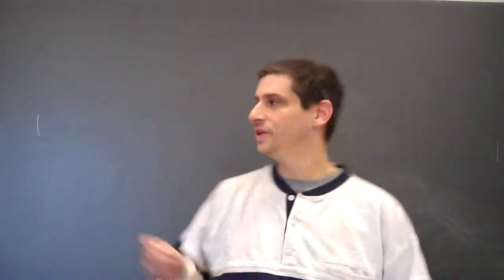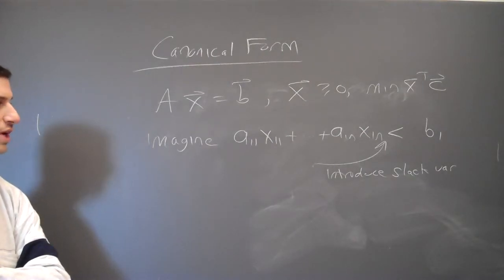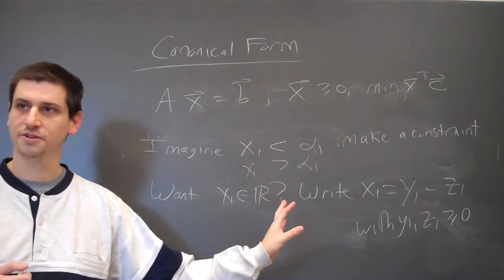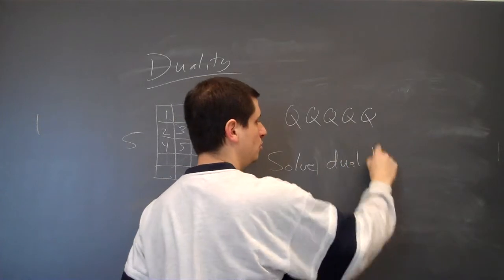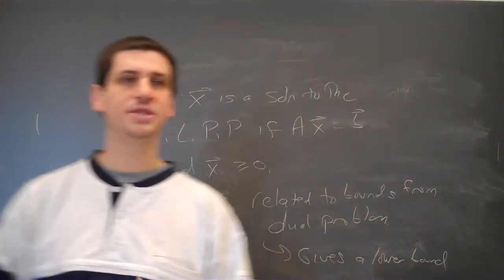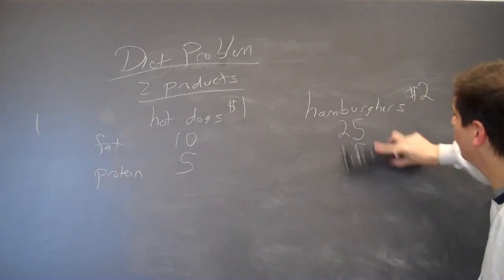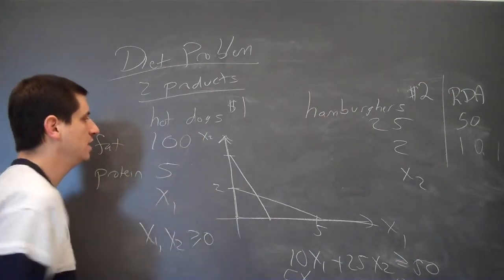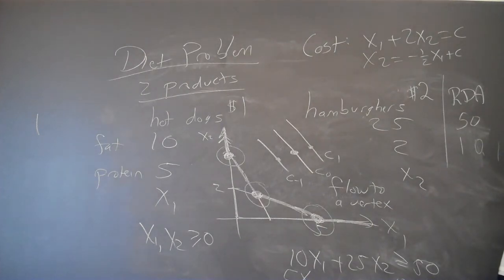Math398 OpResearch Lecture04Part1 CanonicalDiet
Operations Research:  Tuesday March 11, 2014: Part 1: Canonical Linear Programming Problem, Start of Diet Problem